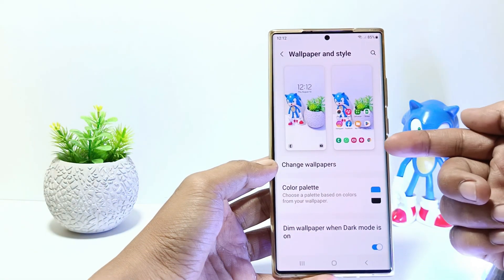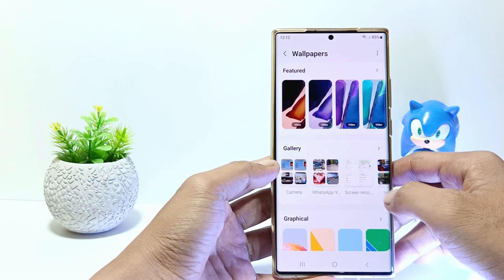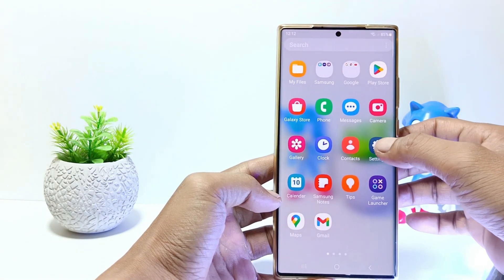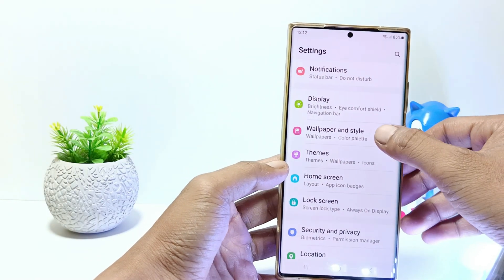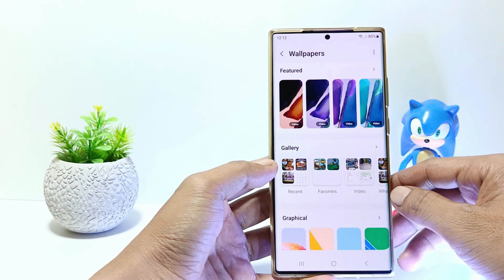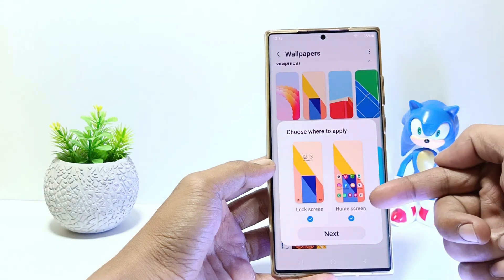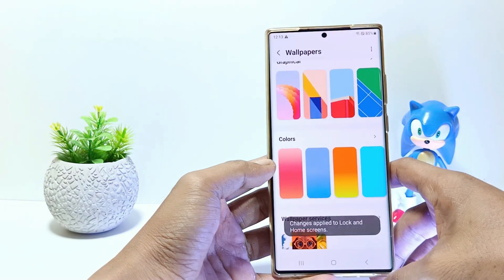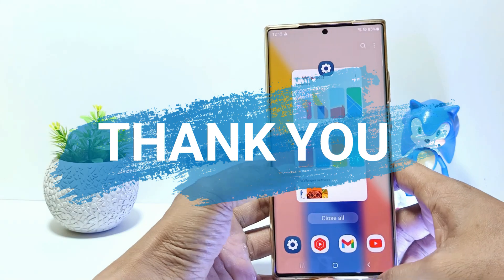Samsung Galaxy S23/S23+/S23 Ultra | How To Change Wallpaper For Home/Lock Screen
how to change wallpaper for home/lock screen on samsung galaxy s23 series.

This video is relevant to the search:
how to change wallpaper for home
how to change wallpaper samsung
change wallpaper samsung
samsung wallpaper
how to change lock screen wallpaper
lock screen wallpaper
samsung lock screen wallpaper
samsung s23 ultra
samsung s23 ultra wallpaper change
galaxy s23 ultra
galaxy s23+.